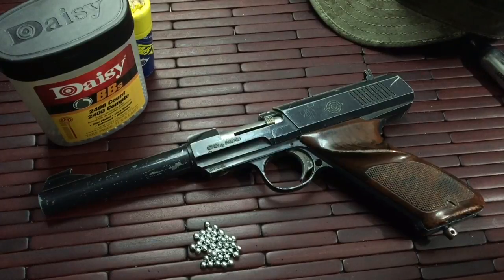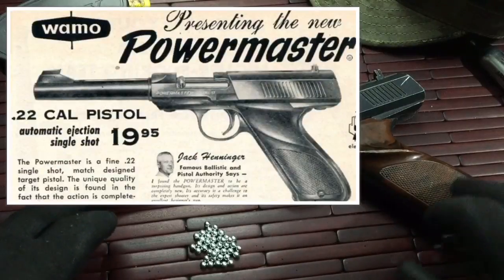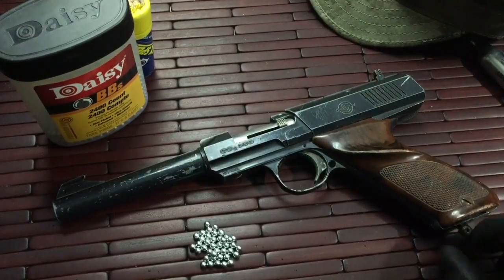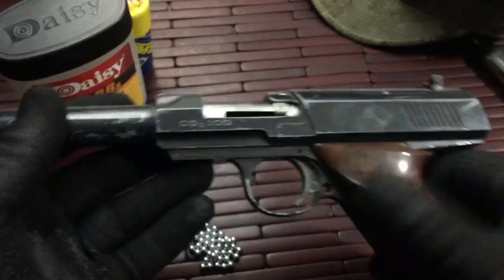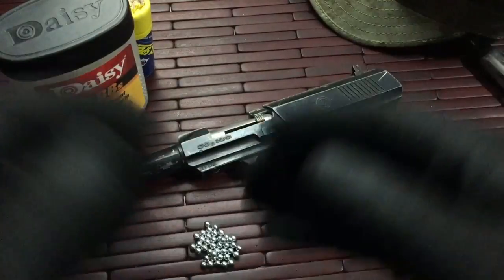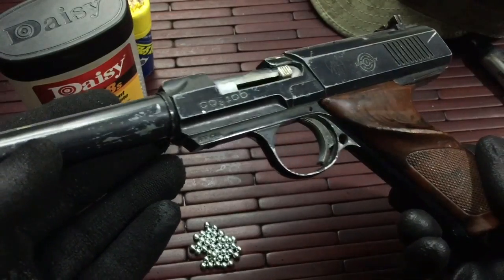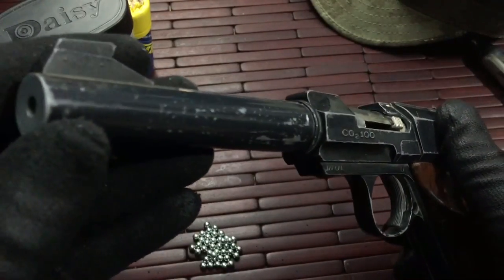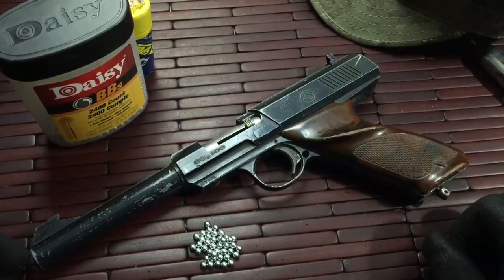Daisy 100 Air Pistol 1962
before the Daisy Co2 200 semi automatic bb  A blast from the past look at and review of the 1962  Model: Daisy CO2 100
Replica Of: Wamo Powermaster (.22 LR)
177, steel BBs, 5-shot spring magazine and 200 shot gravity feed
originally manufactured by Floyd Hyde Engineering